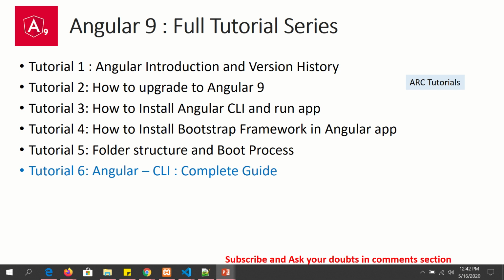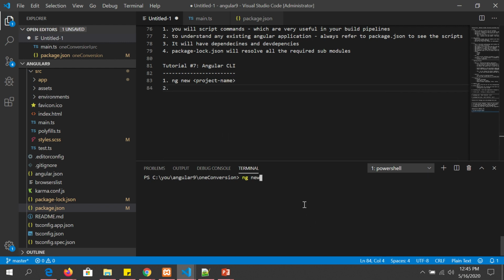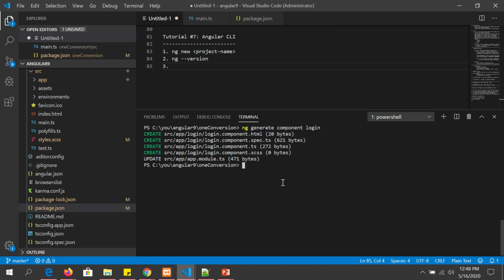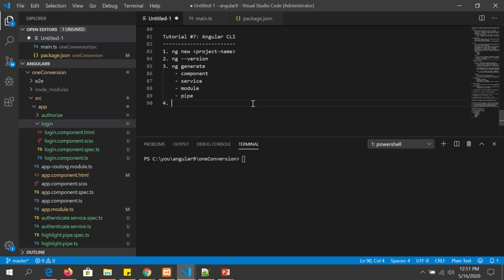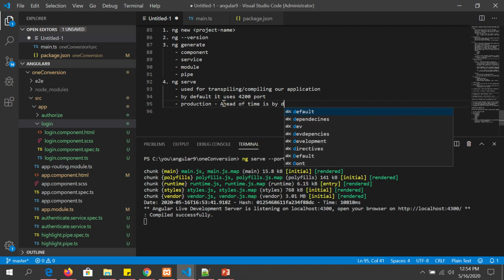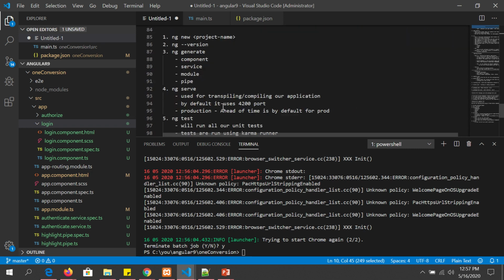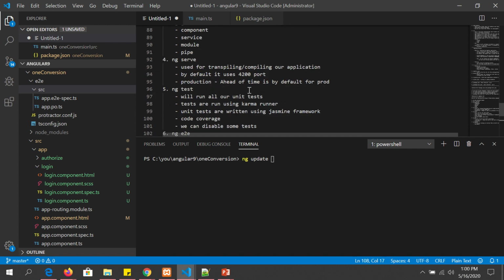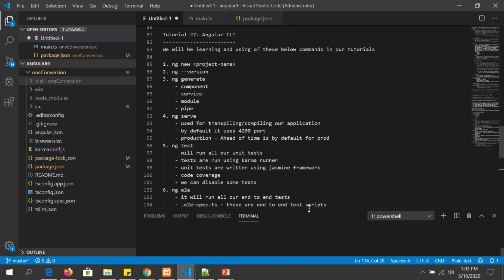Angular 9 Tutorial For Beginners #7 - Angular CLI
Angular 9 Tutorial For Beginners #7, Angular CLI, Angular CLI tutorials, Angular CLI Complete Guide, Angular 9 CLI, Angular tutorial learn CLI, Command Line Interface, folder structure and boot process. Angular application folder structure and Angular boot process. Install bootstrap angular tutorial, Learn how to install Bootstrap in Angular 9 app. In this course you will learn how to create small, medium, large applications with Angular 9 in this development tutorial.